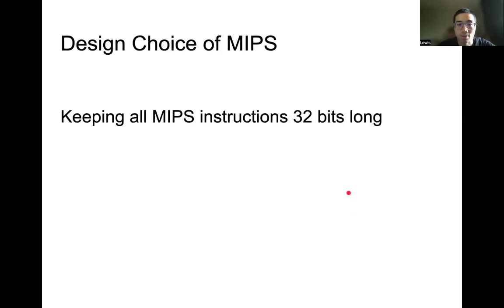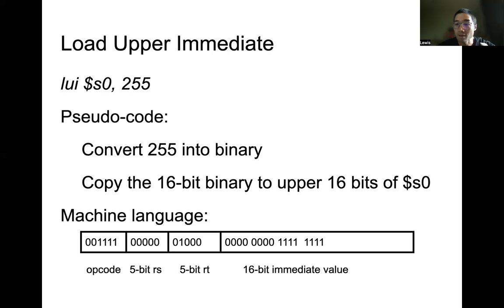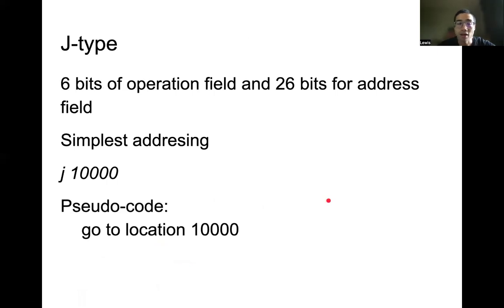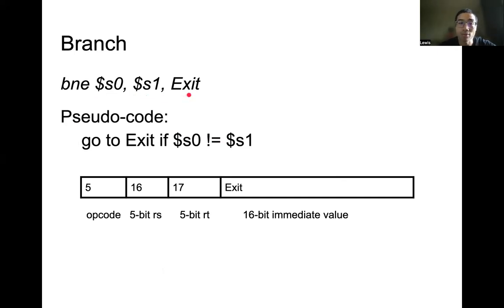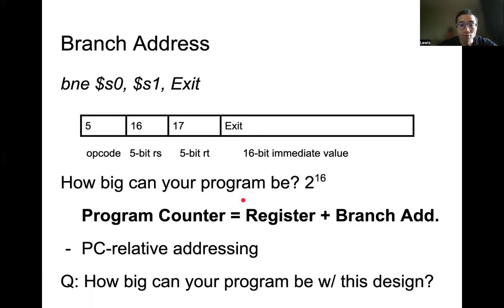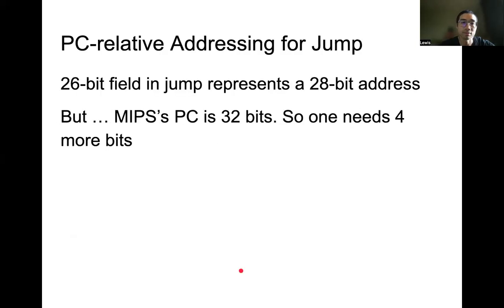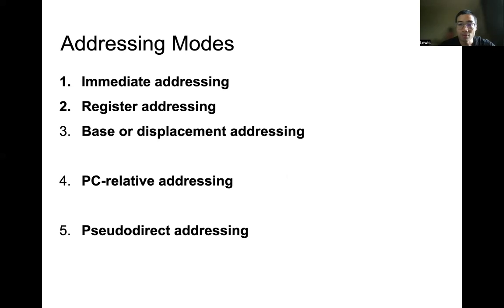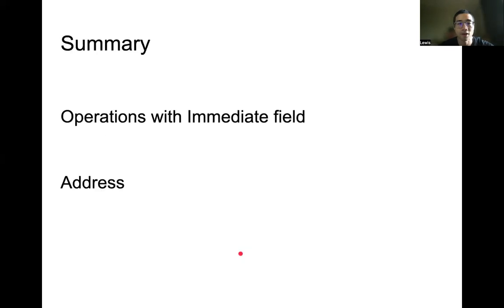7. MIPS: Constant and Address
This mini-lecture is on Section 2.10 MIPS Addressing for 32-Bit Immediates and Addresses of "Computer Organization and Design MIPS Edition (6th edition) by Patterson & Hennessy"